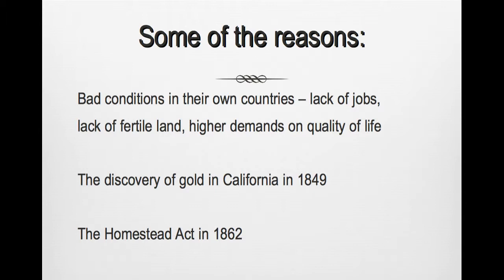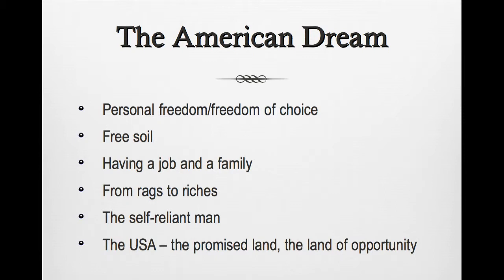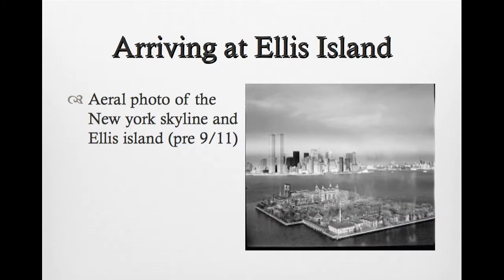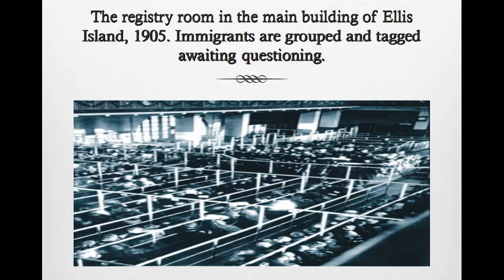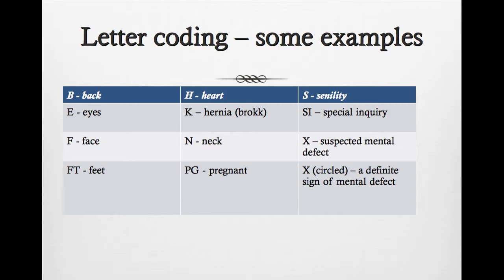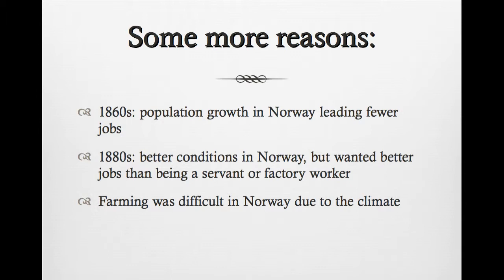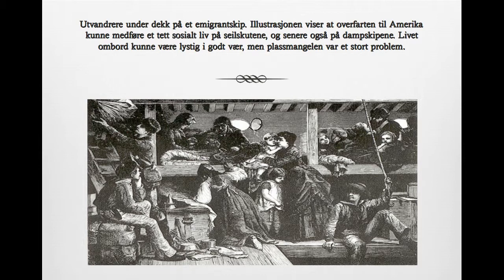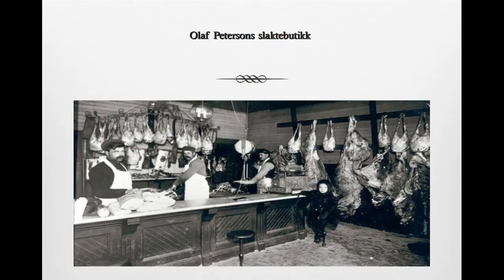Immigration to the US - history